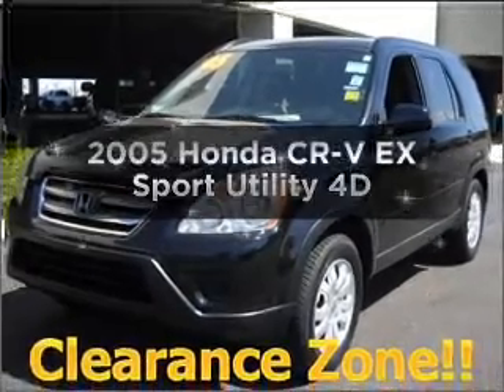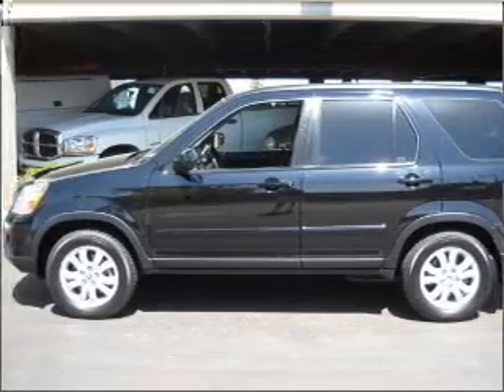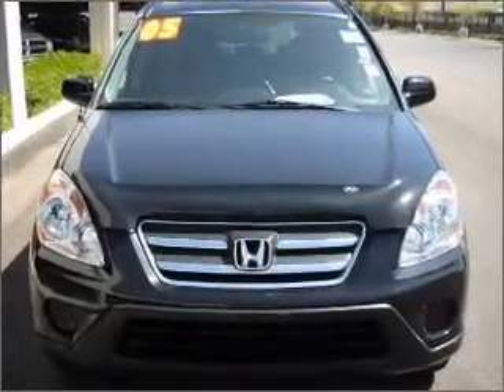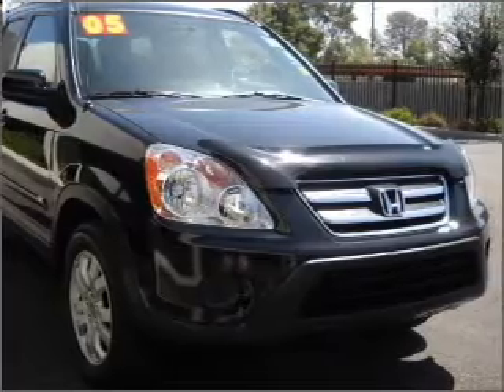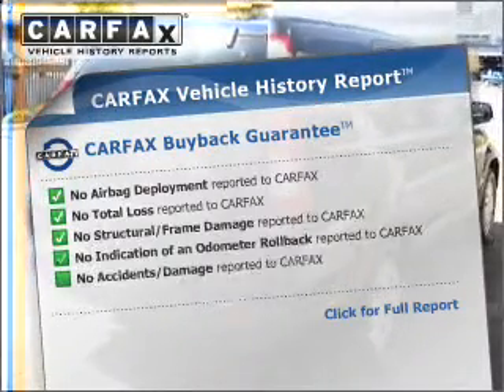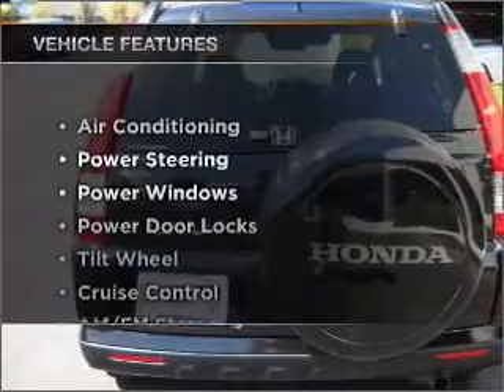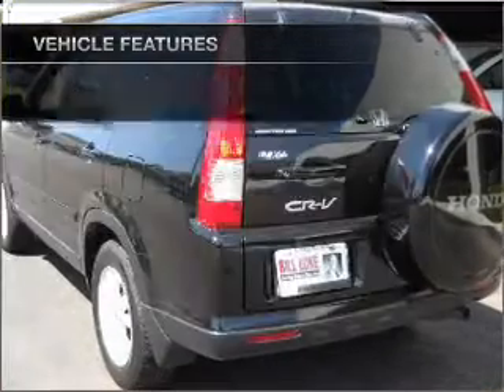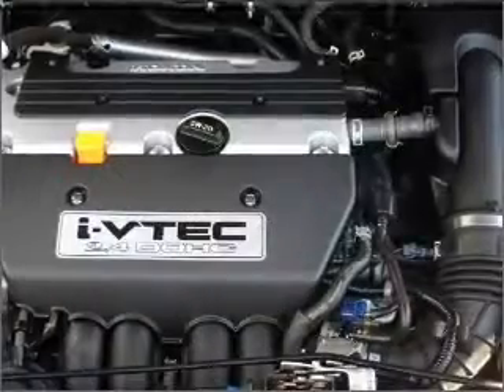2005 Honda CR-V - Phoenix AZ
Year: 2005
Make: Honda
Model: CR-V
Trim: EX Sport Utility 4D
Engine: 4 cylinder 2.4 liter vtec
Transmission:
Color: Nighthawk Black
Mileage: 80821
Address:
2425 West Camelback Road